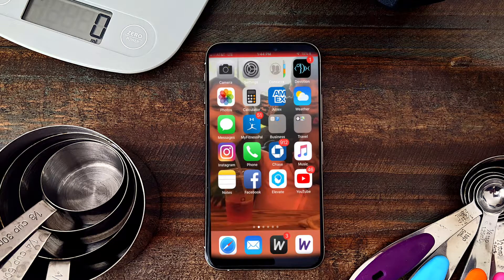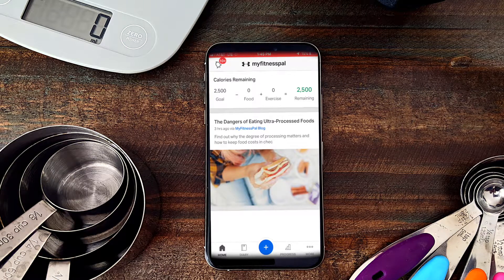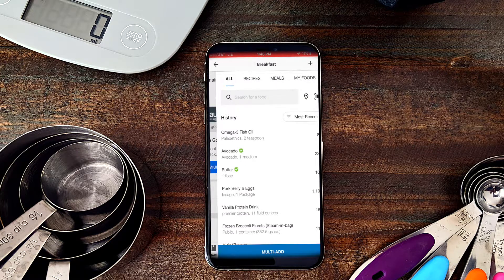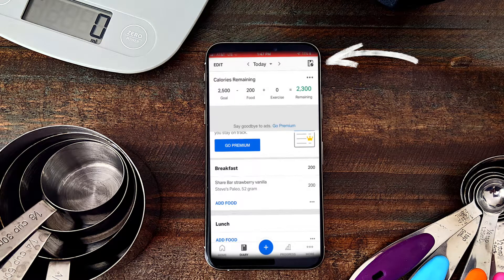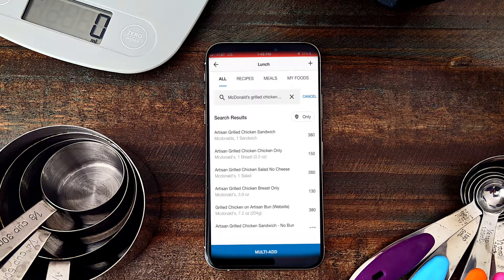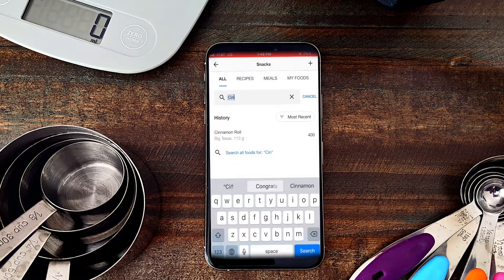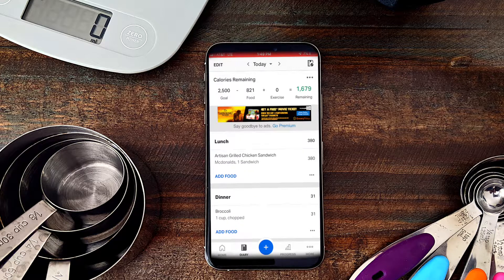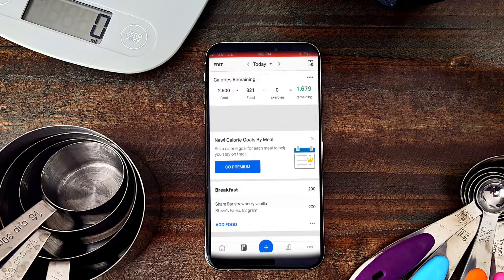810 CrossFit Macros & MFP Walkthrough